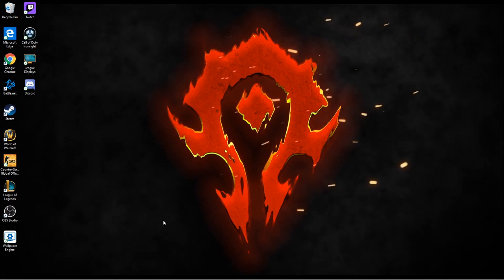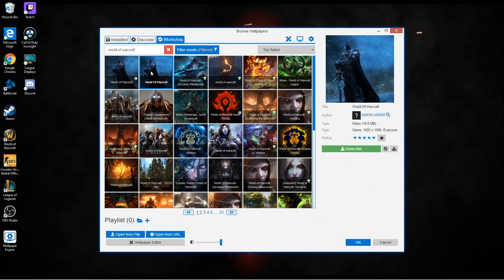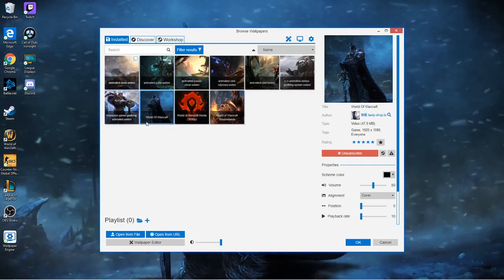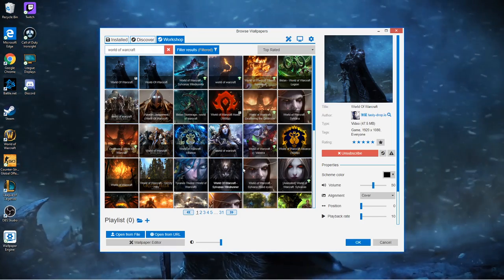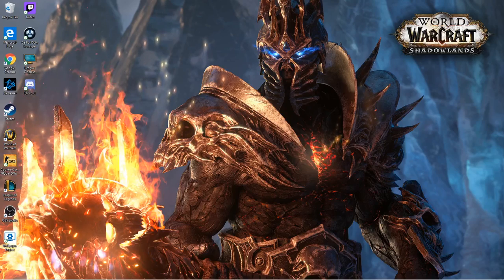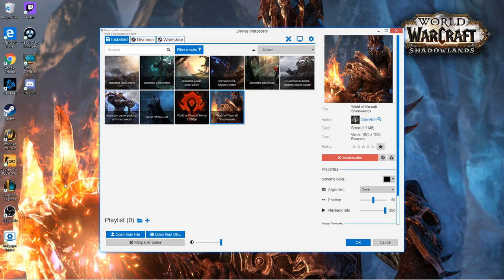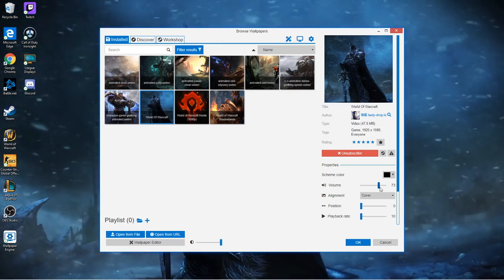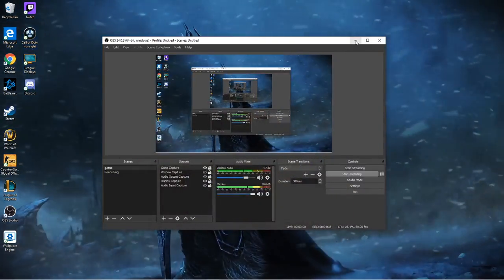Tutorial Video: How To Use/Edit WoW Live Wallpaper (Lich King)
i was posting a video about lich king and i have a live wallpaper of him in my PC and many people asked or questioned me how i did it here is a tutorial video for yall how to make a live wallpaper.